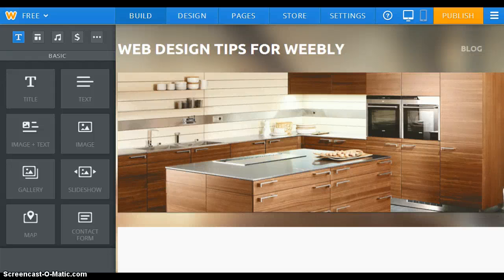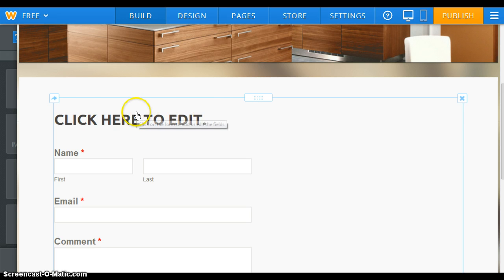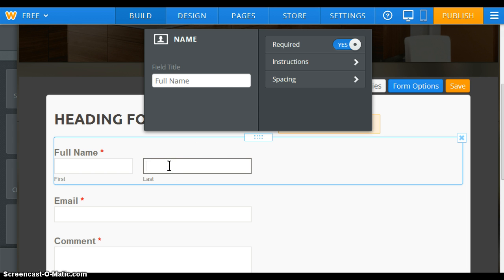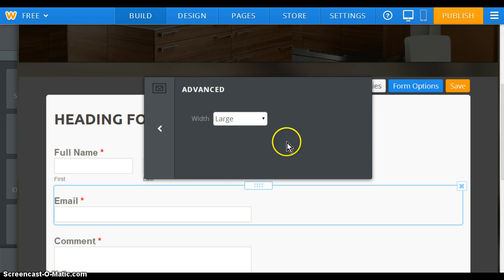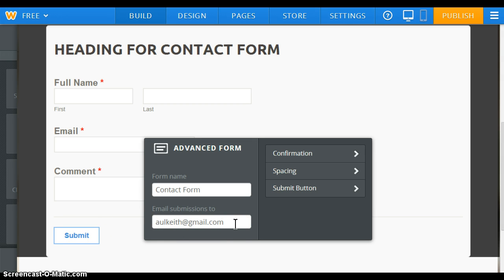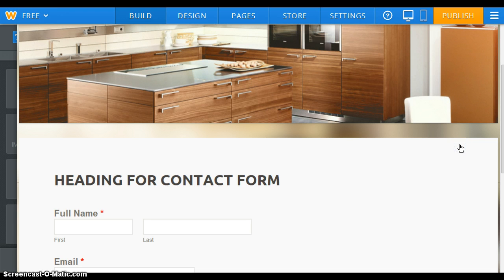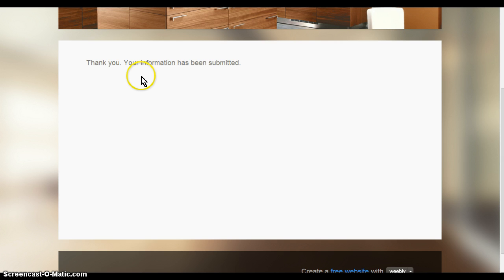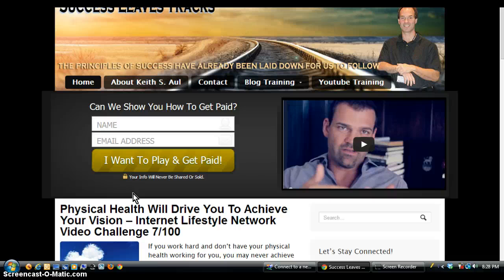How To Add A Contact Form To A Weebly Website -- Internet Lifestyle Network Video Challenge 8/100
Weebly Tutorial

In this tutorial I'll be showing you how to add a contact form to your site.

I will cover:

Using the Contact Form Element
Editing the form fields
Options for required field
Confirmation Options for submitting the form
Spacing between form fields
Instruction options for each form field